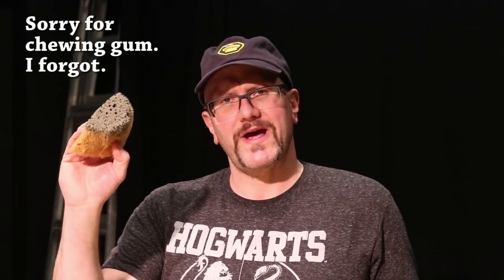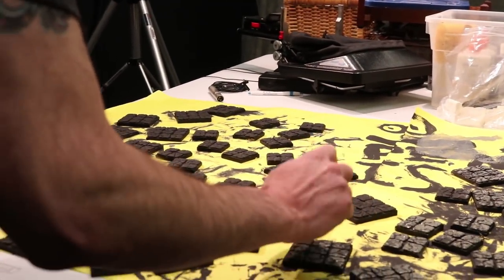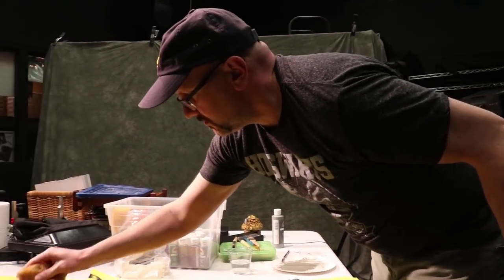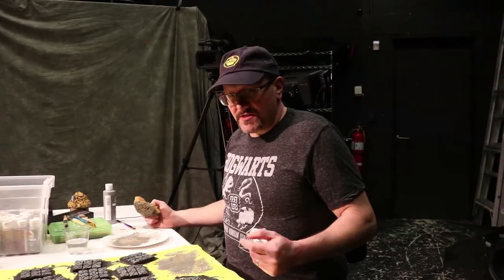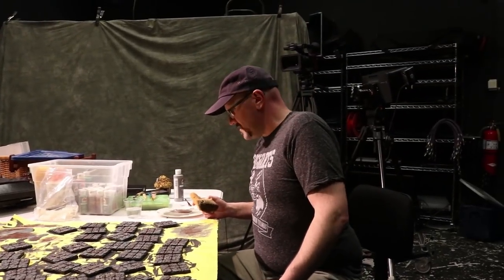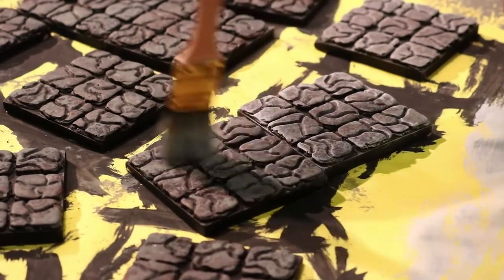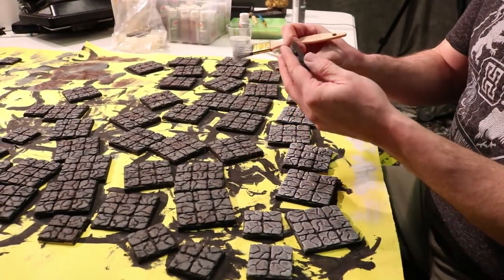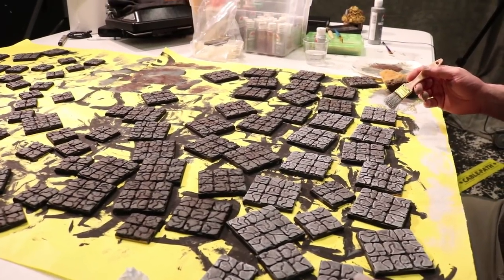Behind The Scenes - Painting Dungeon Tiles part 2 - D&D, terrain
Part 2 of 2, painting dungeon tiles.  This time, no shenanigans.  Just terrain.